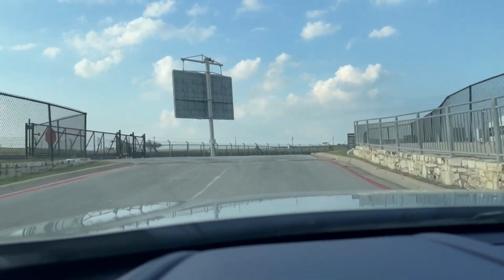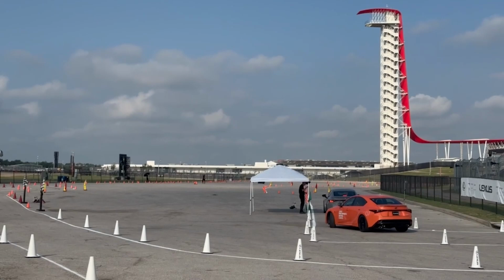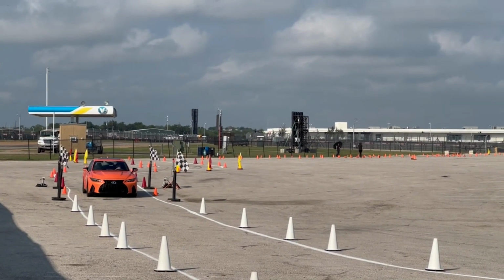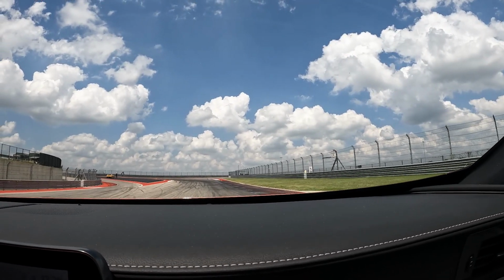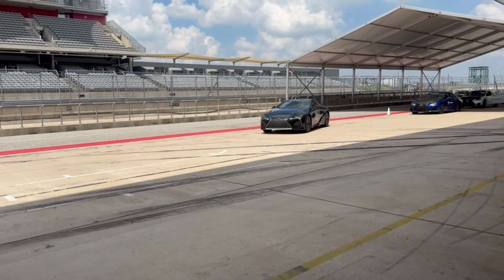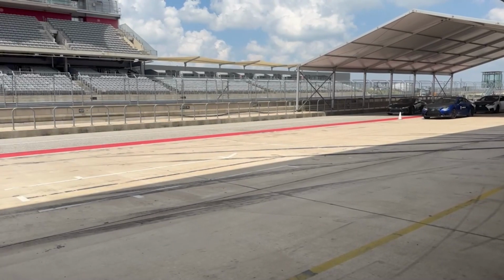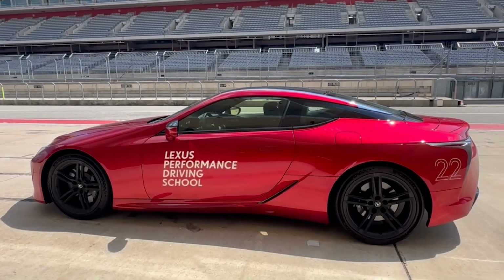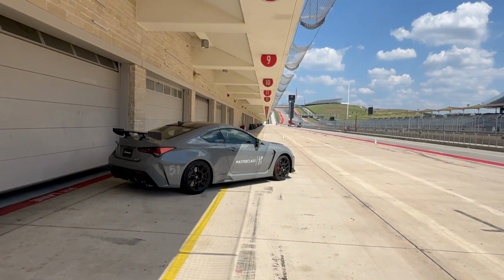We Went to Lexus Performance Driving School And It Was Worth the Helmet Hair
Here's the thing: a day at the track will pump your adrenaline but ruin your hair. And it's totally worth it. Here's what our day was like on the track with Lexus Performance Driving School at the Circuit of the Americas in Austin Texas.

Chapters:
00:00 Introduction and pre-track hair
00:32 Pre-driving instruction with Scott Pruett
01:08 Autocross course and how scoring works
02:09 In the classroom for our next lesson
02:45 Braking exercises
03:15 Drifting!
04:30 Driving the Formula One track for the first time
05:33 How's my hair looking?
05:45 Autocross competition
06:39 Afternoon laps on the track
07:12 Helmets on for the last laps of the day
08:24: Getting rid of helmet hair, and reflections on the day